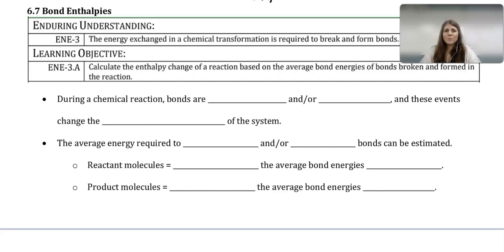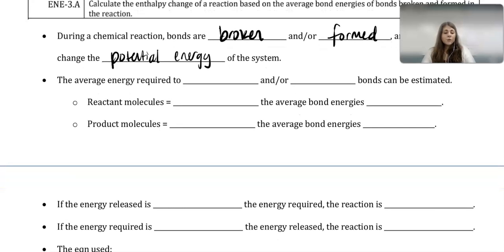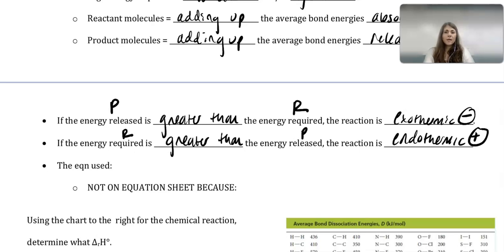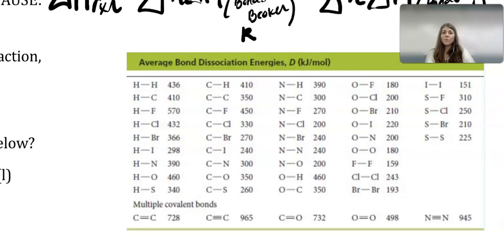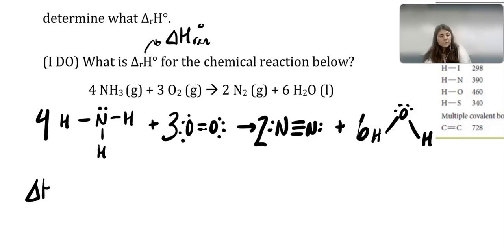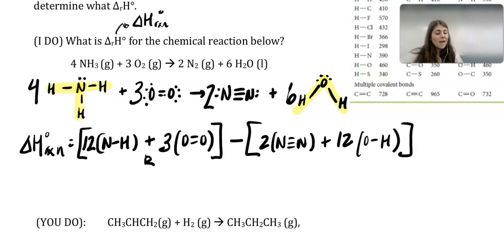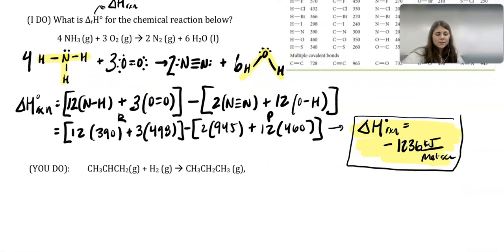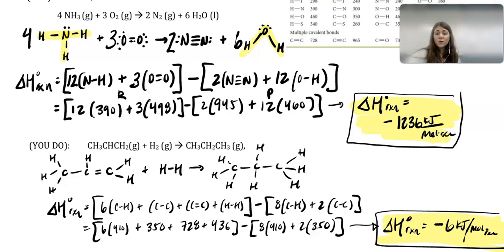6.7 Bond Enthalpies